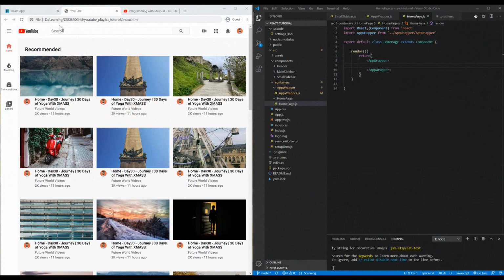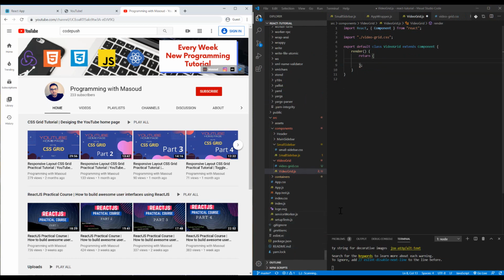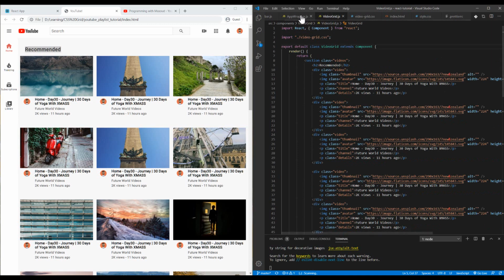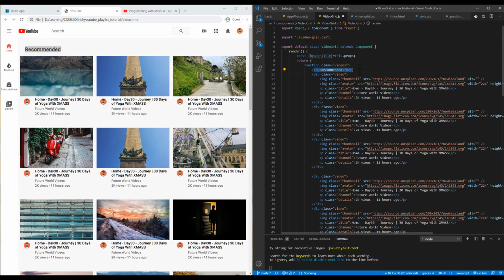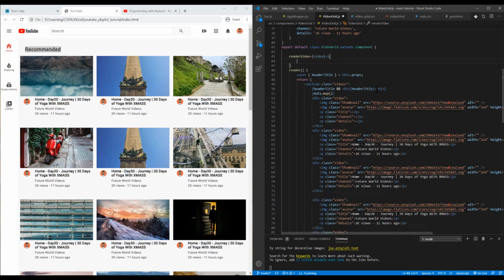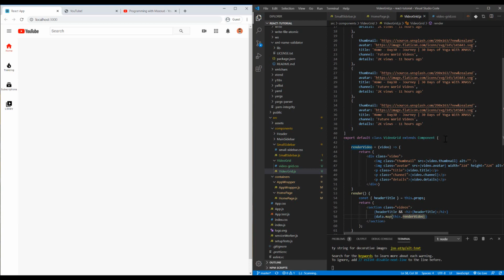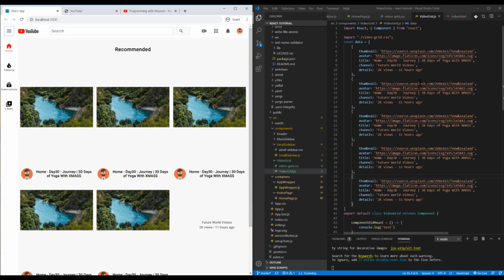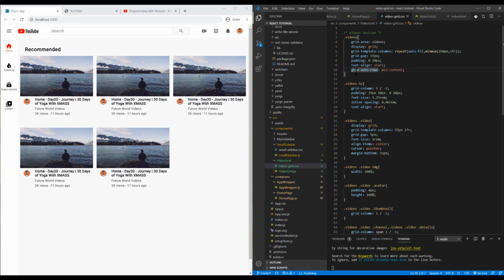youtube clone html css | Practical ReactJS Tutorial Part 5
In today's episode, I converted the home page of the YouTube website to a ReactJs component. It is a reusable component by which you can display videos in a grid in wherever your project. By watching this practical react js tutorial, you will learn how to start coding in React. You will see how to divide ReactJs components in order to increase usability and decrease code size. By using this technique, you will be able to divide your page element into better react components.

In this part, we completely converted our previously designed web page (YouTube home page clone) from an HTML CSS file into a ReactJs application and now I need to decide for further steps for this tutorial.

If you want me to continue this series, and work more on this project and extend it, please share your thoughts about it. I am open to any suggestions about our roadmap to teach ReactJs in a practical way.